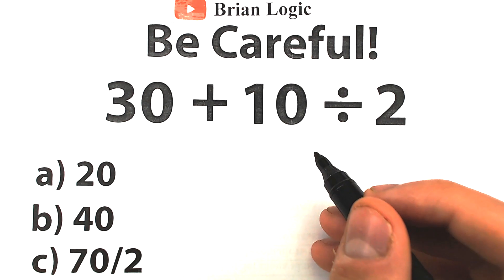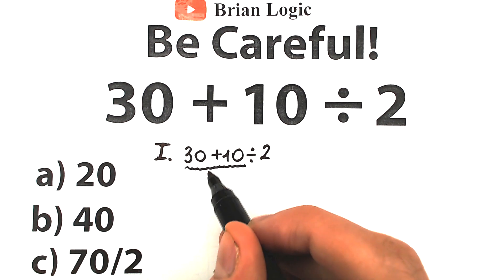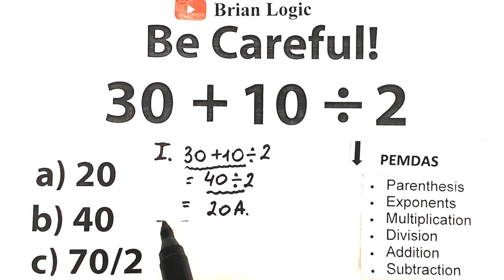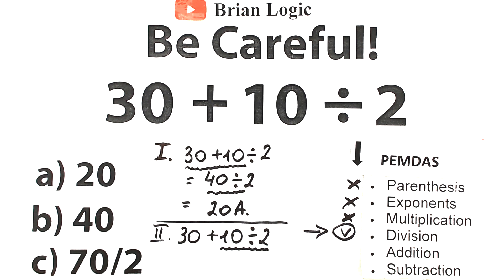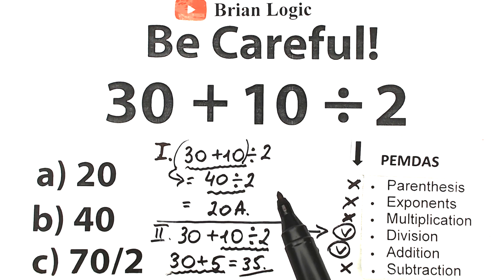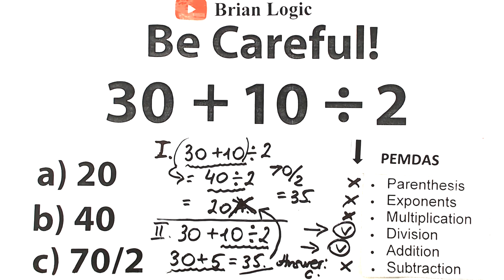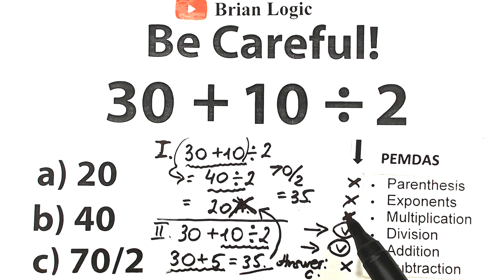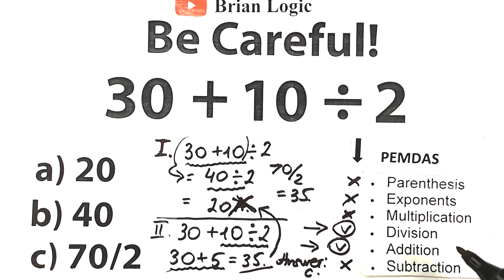the worlds shortest IQ test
Be Careful!🚩 A great challenge. Many will get WRONG! 😱

What is a correct answer?